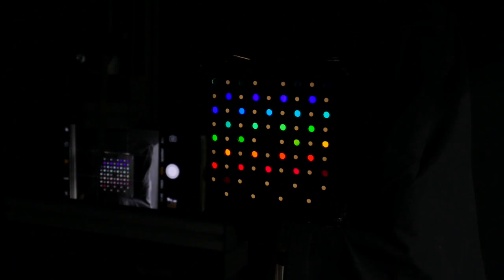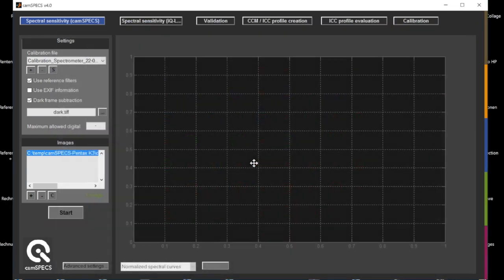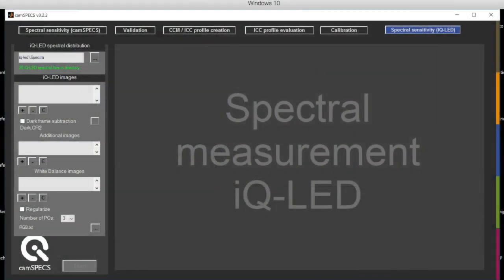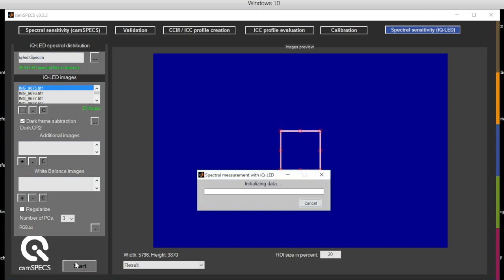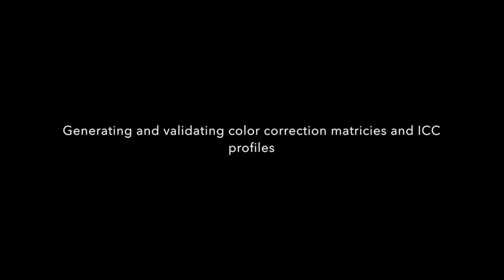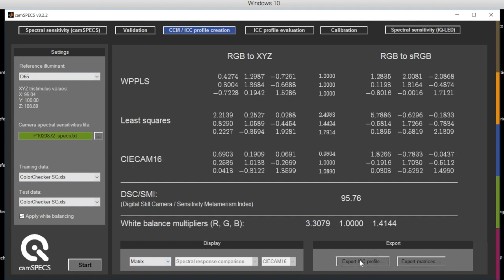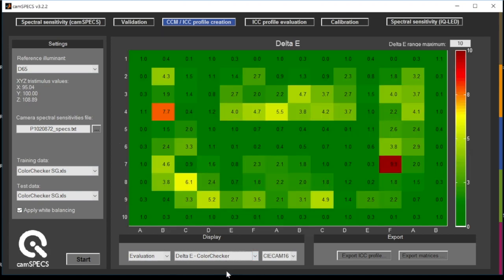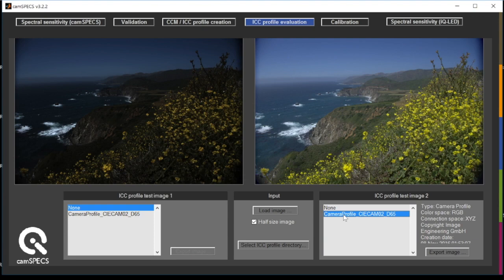色彩標定與校准應用 2